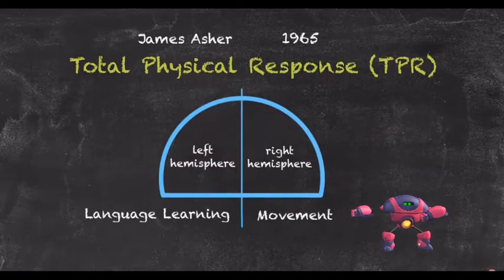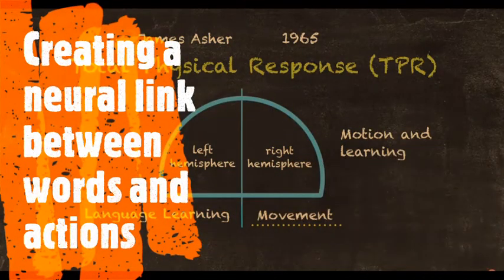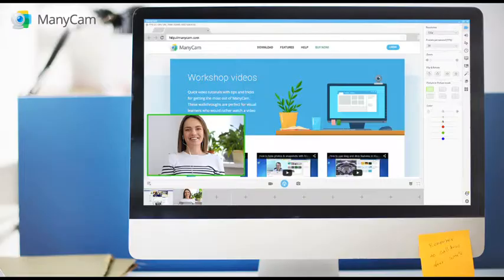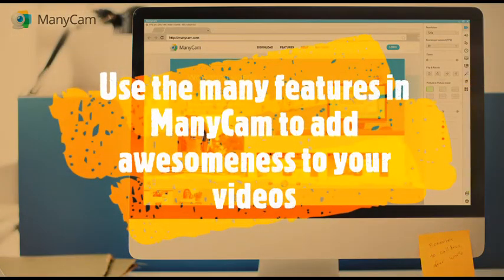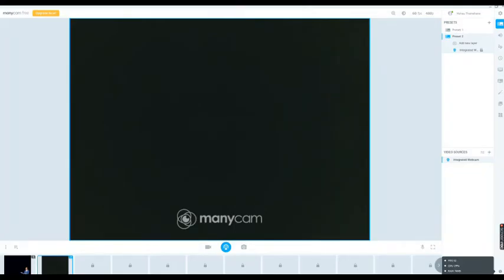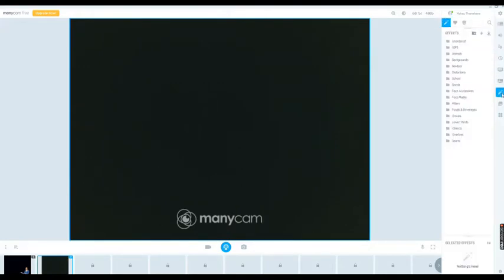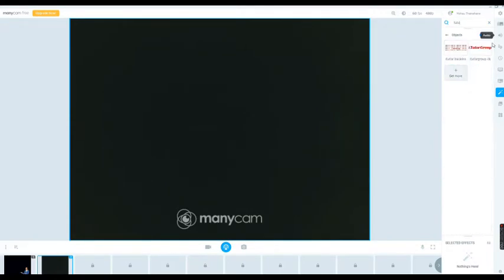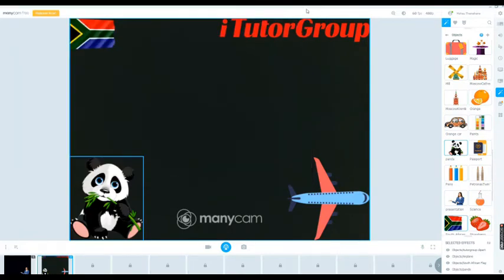How to Make Money Teaching English from Home!!!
Creating your introduction video for teaching ESL students online can be a daunting task. Here are some simple steps to follow in order to make sure you put your best foot forward and shine in your own video resume.